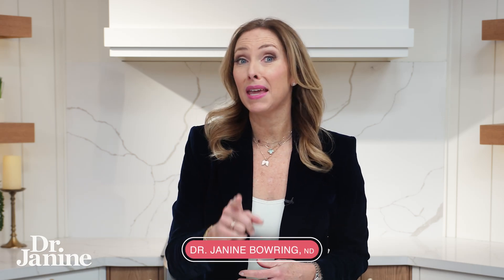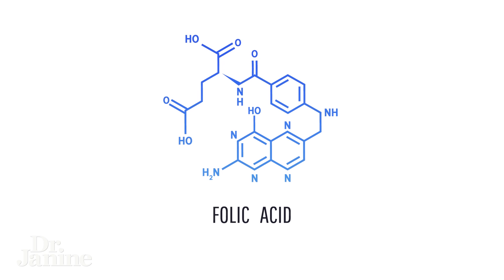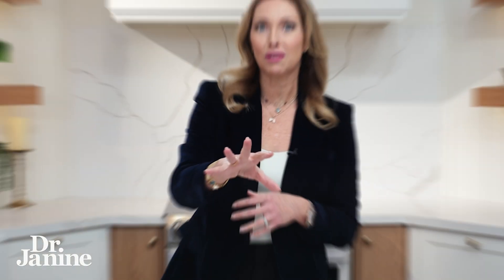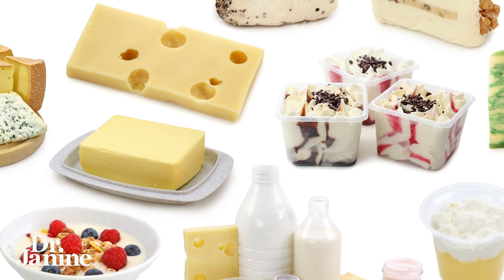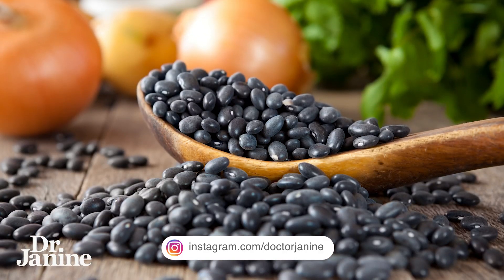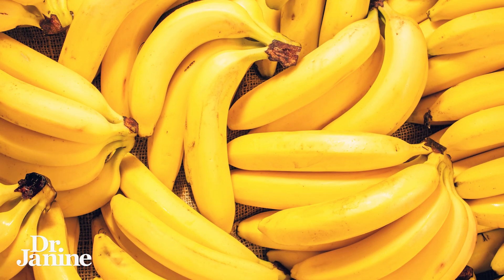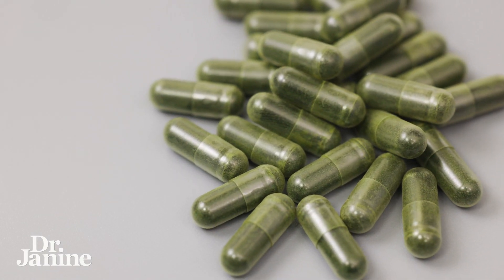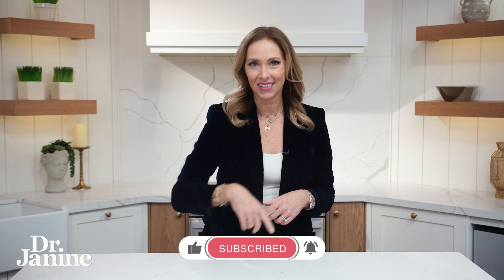Are You Taking This Fake B Vitamin? | Dr. Janine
Dr. Janine asks – are you taking this fake B vitamin?  She is referring to folic acid which doesn’t exist in nature.  The natural form is folate and folate is vitamin B9.  Folic acid is found in vitamins and fortified foods like almond milk, baked goods, and cereals.  Dr. Janine explains that consuming folic acid can cause stomach cramps, diarrhea, insomnia, and even nausea.  Dr. Janine recommends including more folate-rich foods like eggs, lentils, edamame, avocados, or nuts and seeds.  She also likes to get her folate from chlorella, a blue-green algae.

Chlorella – Vitatree Vitamin B12:

Video Chapters.
00:00 – Intro
00:10 – Folic Acid
00:20 – Where You Find Fake B9 Folic Acid
00:44 – Symptoms from Consuming Folic Acid
01:05 – Natural Folate Containing Foods

J9CON240120